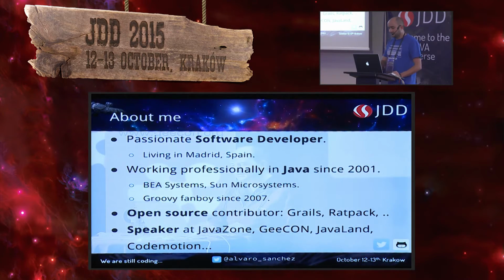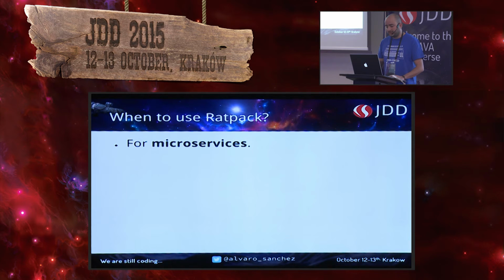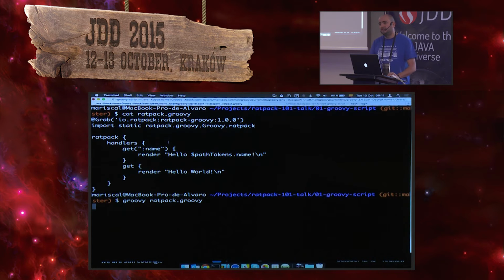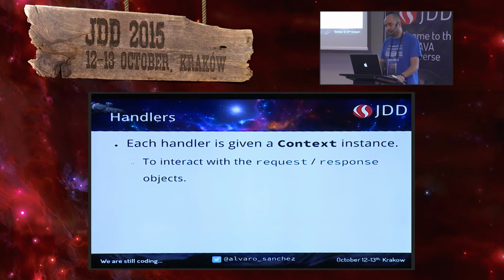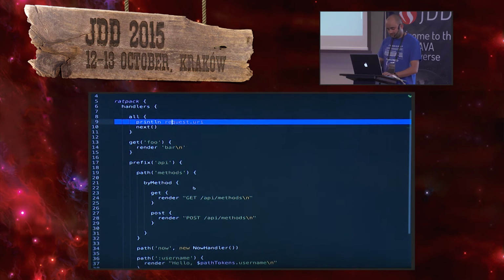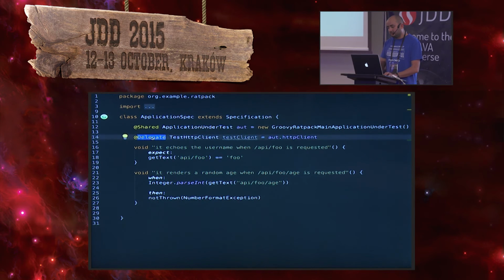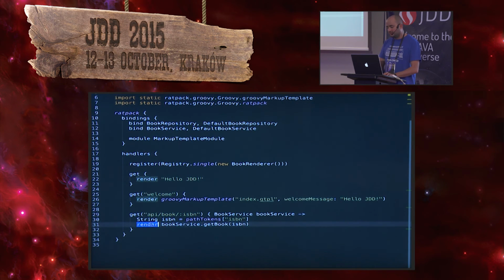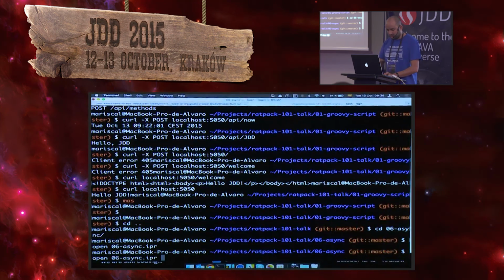JDD2015 - Efficient HTTP applications on the JVM with Ratpack (Alvaro Sanchez-Mariscal)